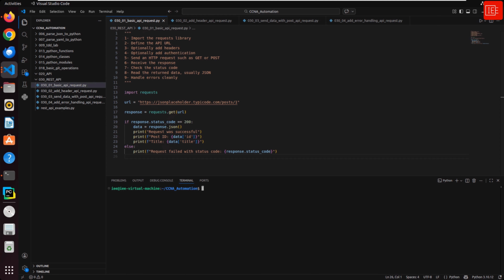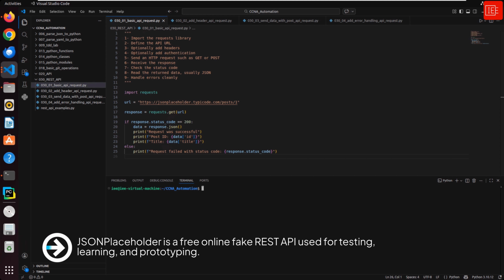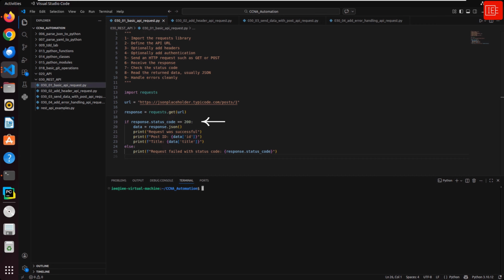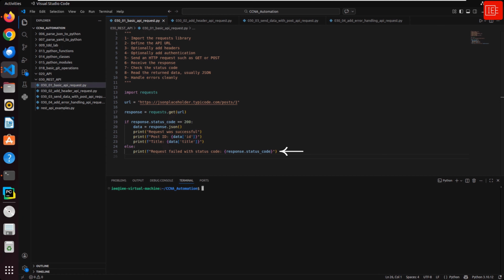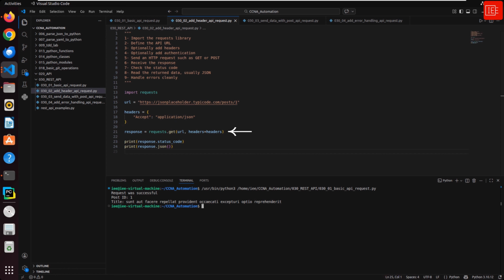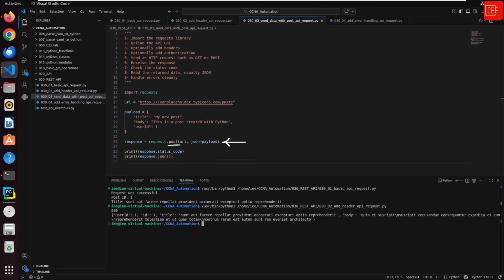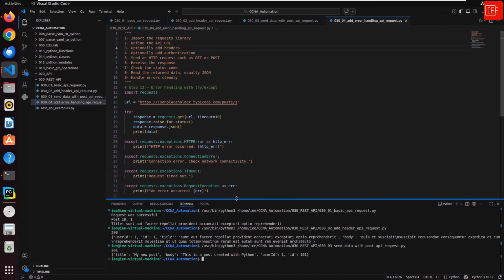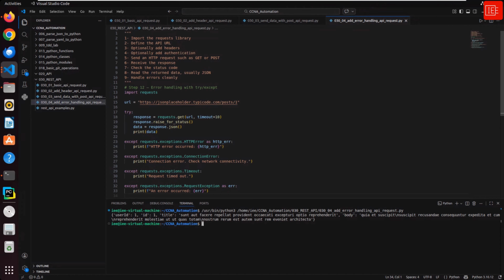CCNA Automation (DEVASC 200-901) | DevNet Associate | 030 Build a Python Script to Call REST APIs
Note: Cisco has renamed CCNA DevNet to CCNA Automation. The DEVASC 200-901 associate-level exam content remains unchanged.

In this video, we continue our DevNet Associate / CCNA Automation (DEVASC 200-901) journey by moving into one of the most practical automation skills in the course: building Python scripts that interact with REST APIs using the requests library.

In this lesson, we break the process down step by step so you can confidently start building your own API automation scripts.

In this video, you’ll learn:
- How to use Python’s requests library to communicate with REST APIs
- How to send GET/POST requests and retrieve API data
- How to handle HTTP response codes in Python
- How to read JSON responses and convert them into Python data structures
- How to include headers

By the end of this lesson, you’ll understand how to build a simple Python script that calls a REST API and processes the response correctly.

🎯 DEVASC Exam Focus:
This video supports DEVASC Section 2.0 – Understanding and Using APIs, specifically:
2.9 – Construct a Python script that calls a REST API using the requests library

For the exam and real-world work, you should be comfortable with:
- Importing and using the requests module
- Sending HTTP requests from Python
- Reading API responses
- Working with JSON data returned by APIs

Timestamps / Chapters:
00:00 – Introduction
01:45 – How to send basic API request
09:15 – How to add API headers
11:50 – How to send data with post
14:35 – How to handle API errors

Keep progressing through the playlist to stay aligned with the DEVASC objectives.

Stay consistent, keep practicing, and until next time — peace! ✌️